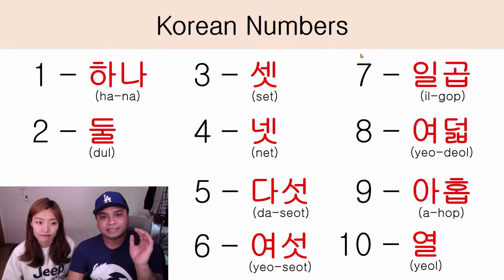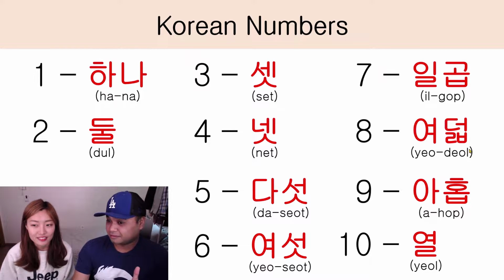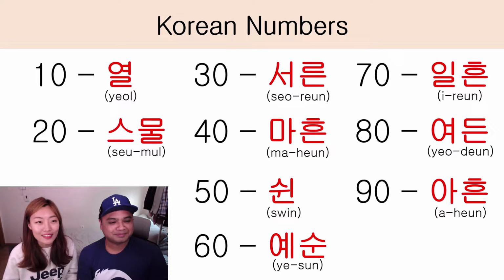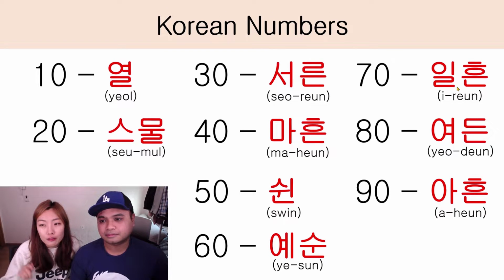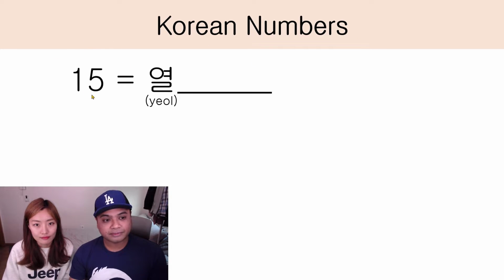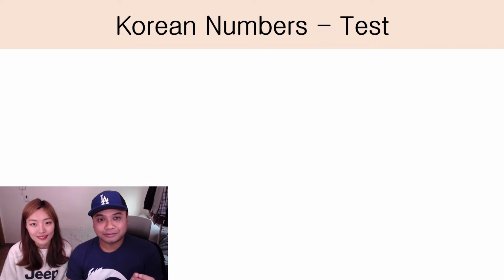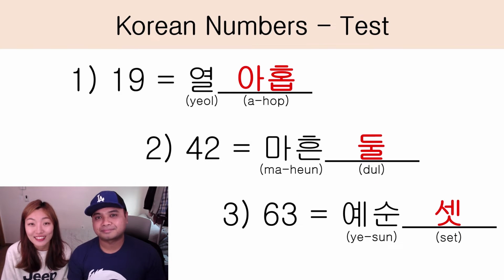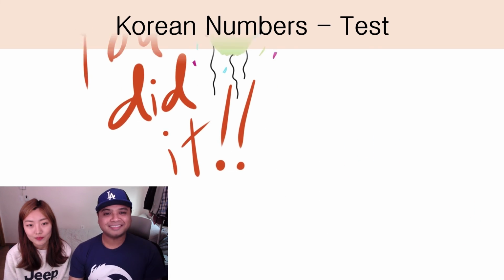Korean Grammar Lessons - 5 - Korean Numbers